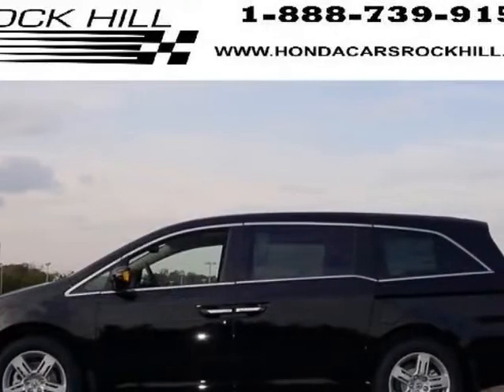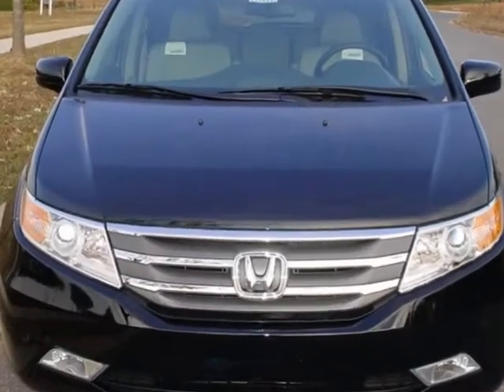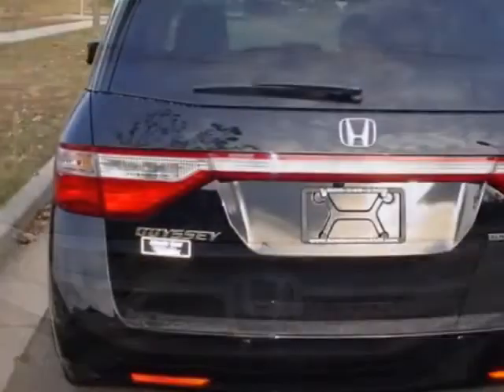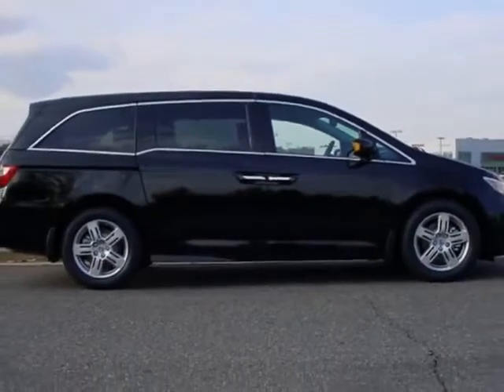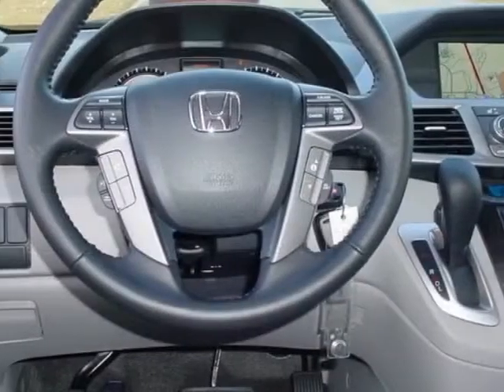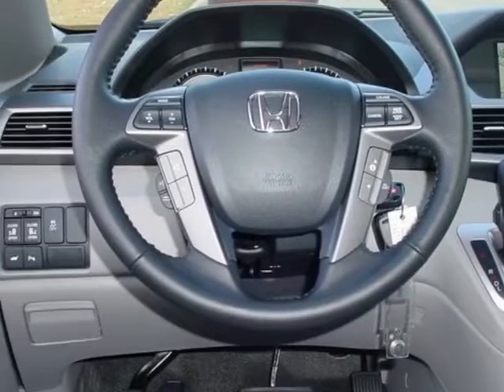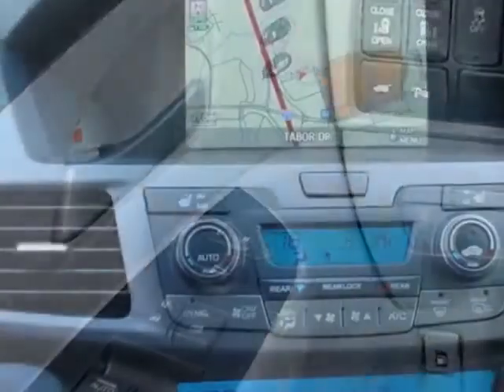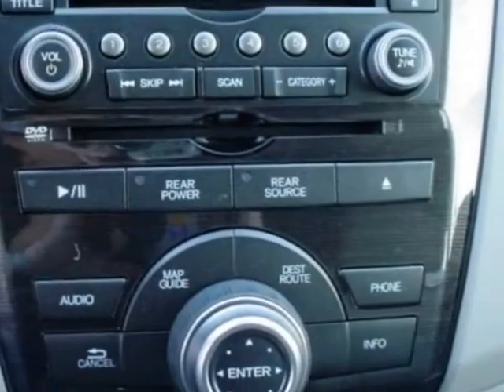2013 Honda Odyssey 5dr Touring Elite Van - Rock Hill, SC